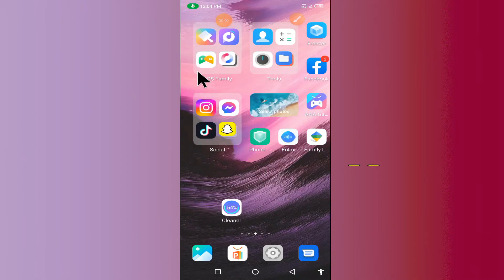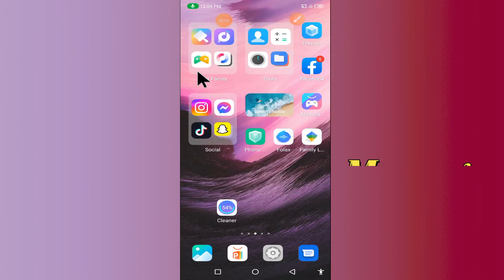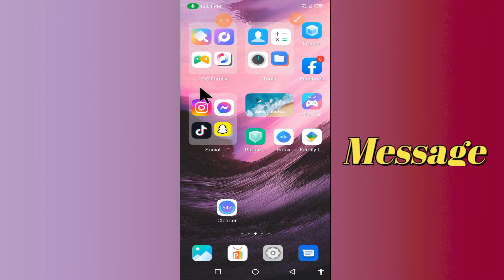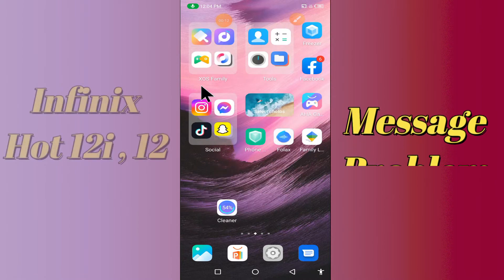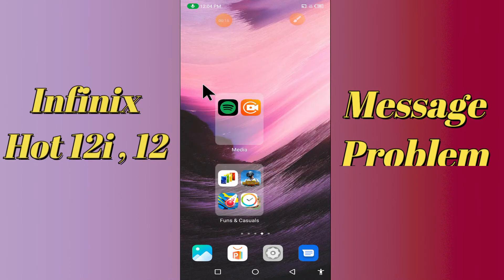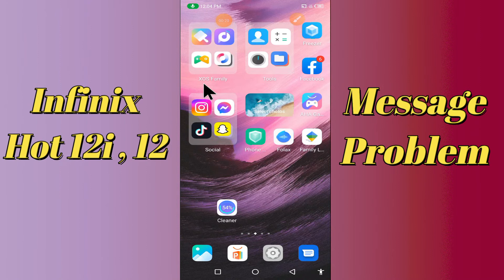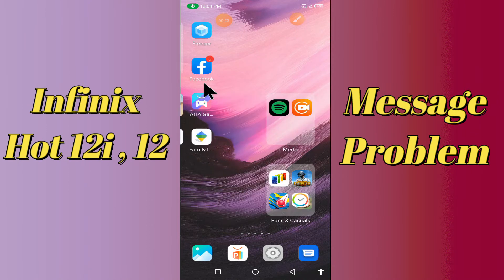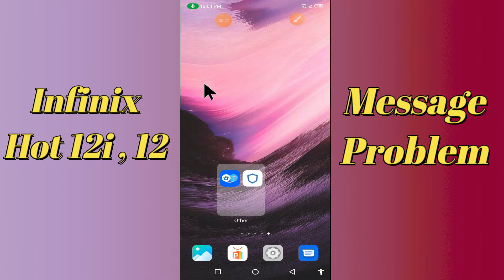Infinix Hot 12i Message Problem || Message Not sent issue {Tutorial}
Infinix Hot 12i Message Problem